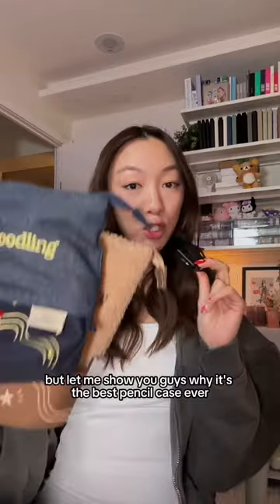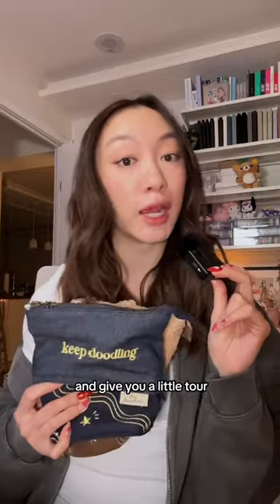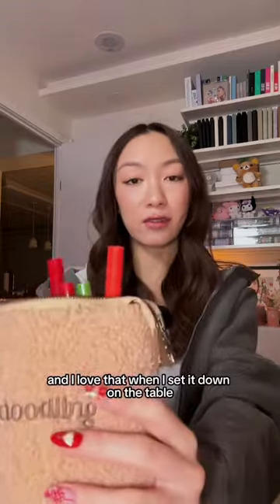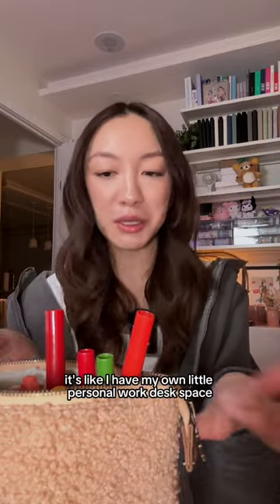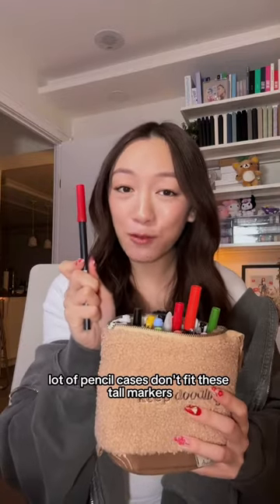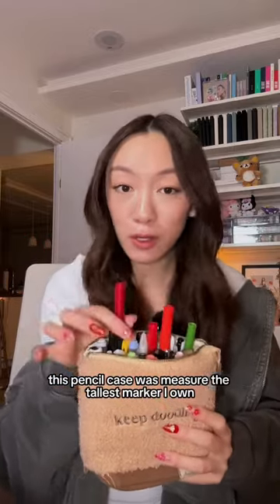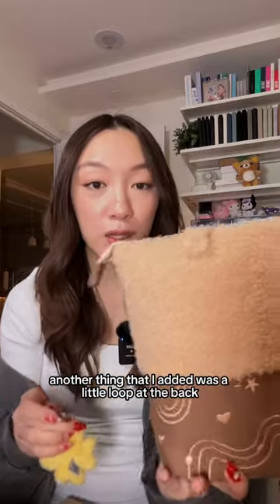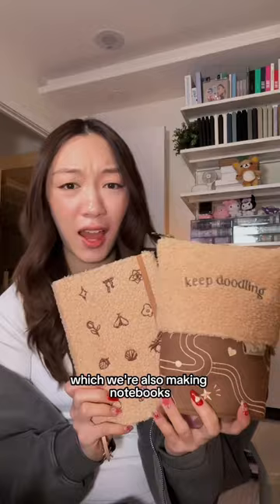i think i just designed the best pencil case ever… 👀